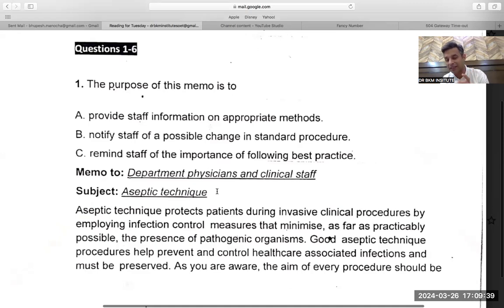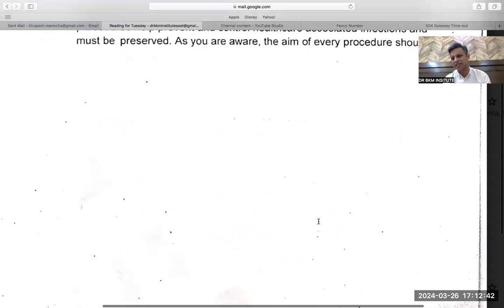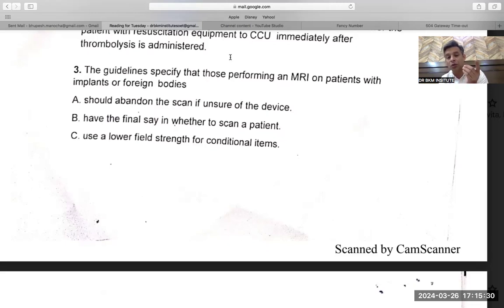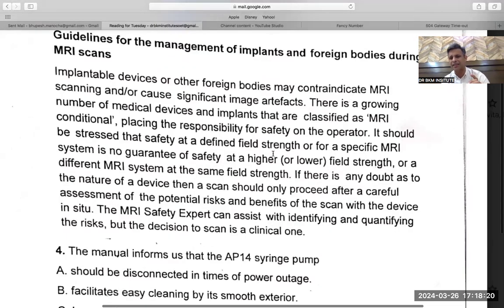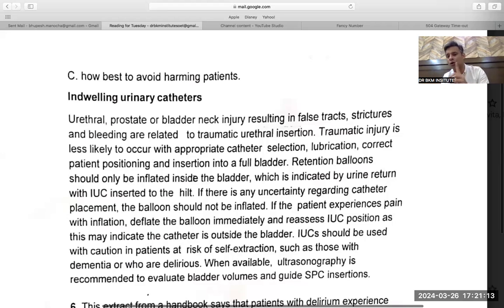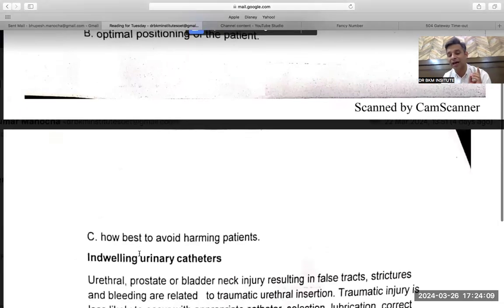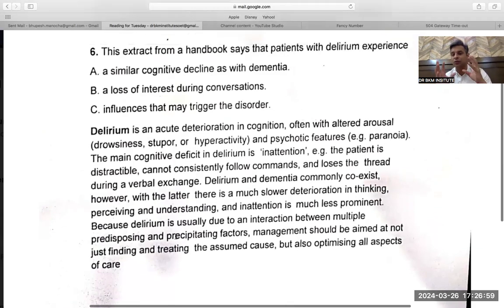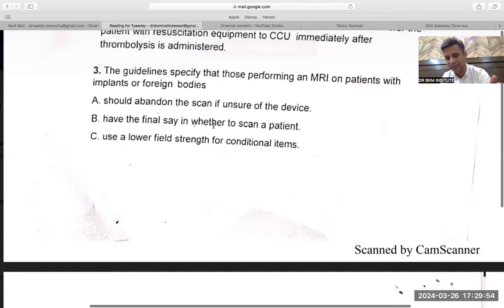COMPLETE SAMPLE OF OET READING | OET READING PART B | OET READING PART C